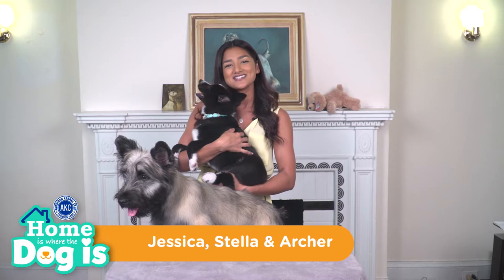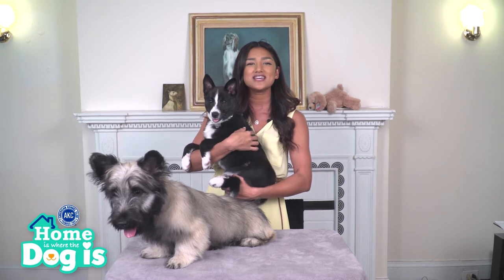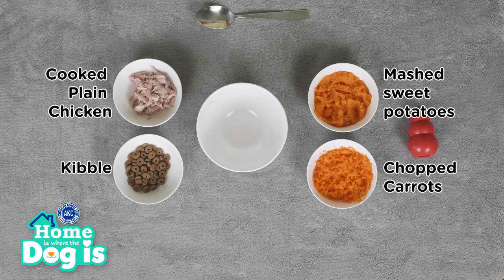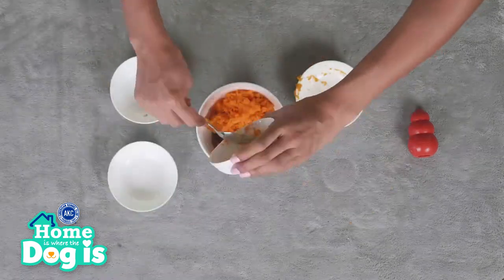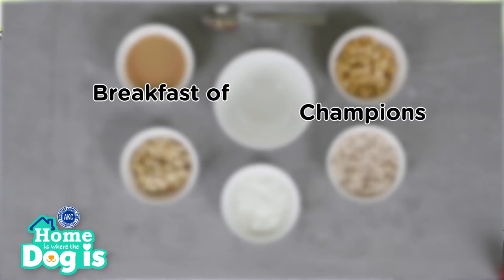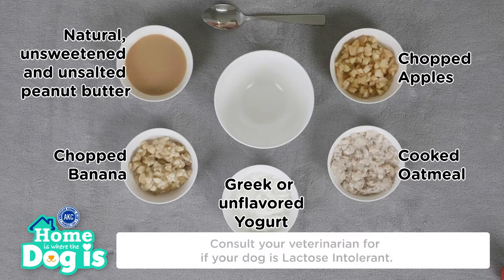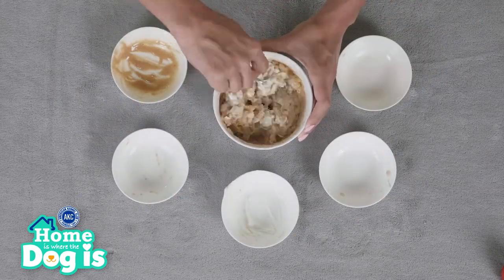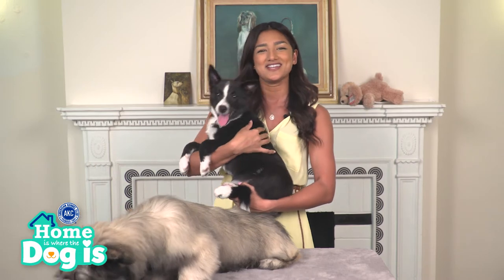Episode 11 - Homemade treats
Welcome to another episode of AKC's "Home is Where the Dog is." Giselle and our canine stars Stella the Norwegian Buhund and Archer the Skye Terrier will show you how to make healthy homemade treats for your dog.